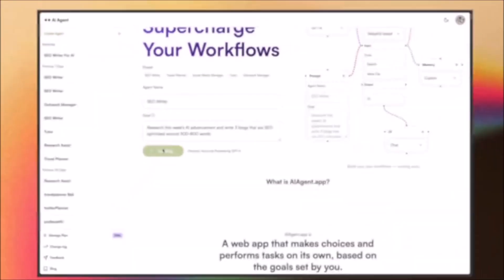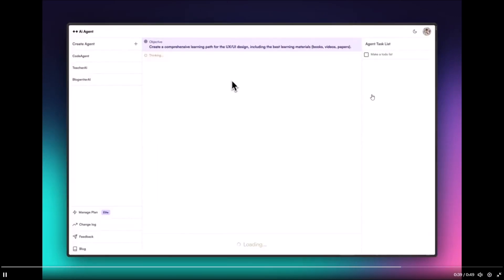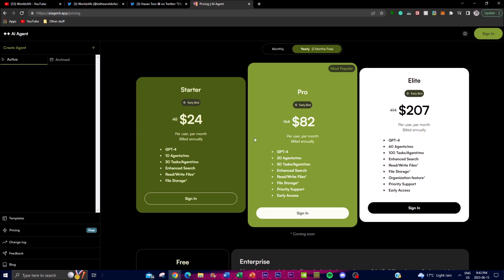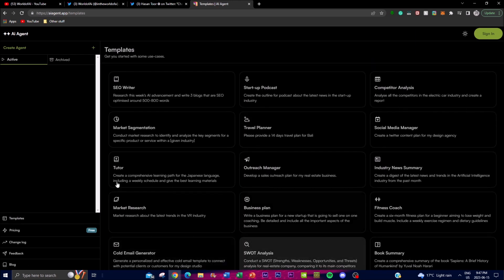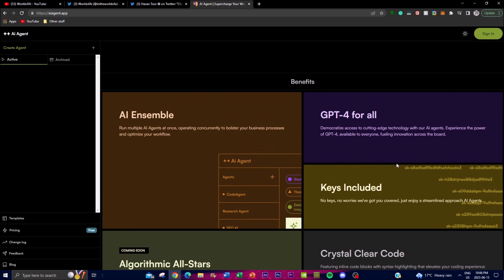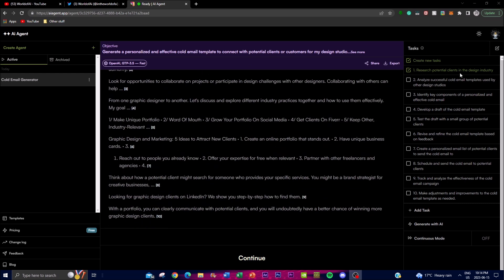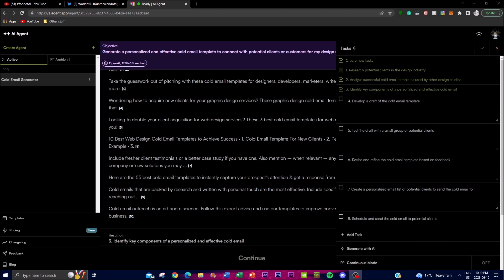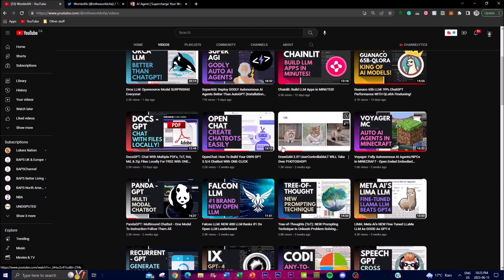AiAgent.app: Create Autonomous Ai Agents In YOUR BROWSER!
Introduction:
Welcome to AiAgent.app, the cutting-edge web application that empowers users like you to unleash the true power of AI. In this video, we dive deep into the remarkable capabilities of AiAgent.app, a versatile tool that enables you to create AI Agents capable of performing a wide range of tasks based on your predefined goals.

Video Content:
Discover how AiAgent.app revolutionizes task automation and optimizes workflows. With this groundbreaking web application, you can easily break down your goals into smaller, manageable tasks, allowing your AI Agent to execute them step by step. Whether it's conducting product research, managing social media accounts, creating personalized workout plans, assisting with job searches, or planning your next travel adventure, AiAgent.app has got you covered! Learn about the incredible advantages of AiAgent.app, such as the ability to run multiple AI Agents concurrently. By leveraging this feature, you can assign different tasks to separate AI Agents, effectively multiplying your productivity and taking your business processes to new heights. AiAgent.app incorporates the latest GPT-4 technology, making advanced AI innovations accessible to everyone. Through this web application, you can tap into the powerful capabilities of GPT-4, fueling innovation across various domains and unleashing new possibilities. Discover the user-friendly interface of AiAgent.app, designed to promote collaboration and integration. With inline code blocks featuring syntax highlighting, you can effortlessly incorporate code snippets and customize your AI Agents according to your unique requirements. Seamlessly navigate web pages and integrate with third-party platforms, simplifying the process of working with external tools and services.

Unlocking the Power of AiAgent.app:
AiAgent.app breaks barriers by providing its exceptional features and functionalities at no cost. That's right, you can create and delete AI Agents without incurring any charges, making it an accessible tool for individuals from all walks of life. Say goodbye to the need for extensive technical knowledge or the use of complicated API keys – AiAgent.app streamlines the user experience, allowing you to focus solely on defining your goals and tasks for your AI Agents.

Are you ready to supercharge your productivity? Don't miss out on the incredible opportunities AiAgent.app brings to the table. Start your journey towards achieving your goals with AiAgent.app today!

[Time Stamps]:
0:00 - Introduction
1:30 - What is AiAgent.app?
2:40 - Key Benefits
6:00 - Ai Agent vs AutoGPT/BabyAGI
8:30 - Demo